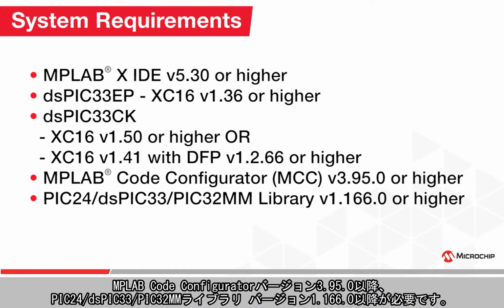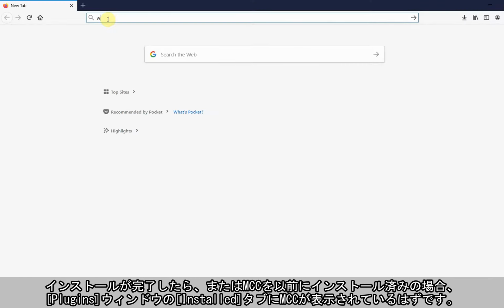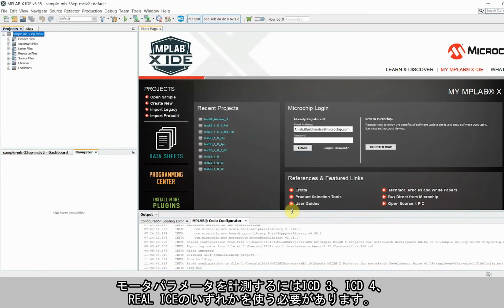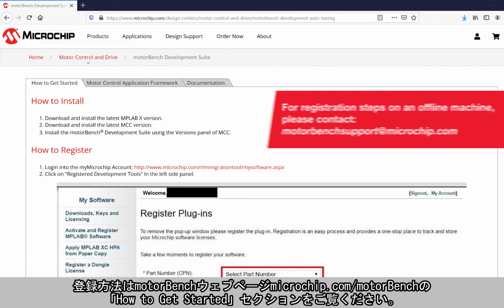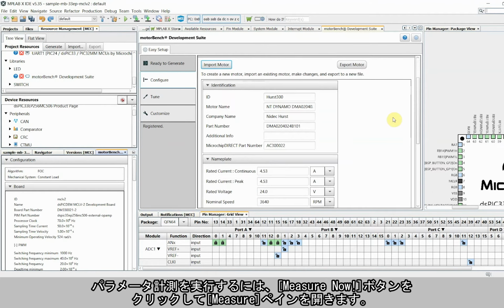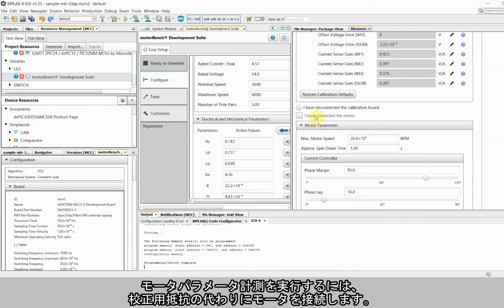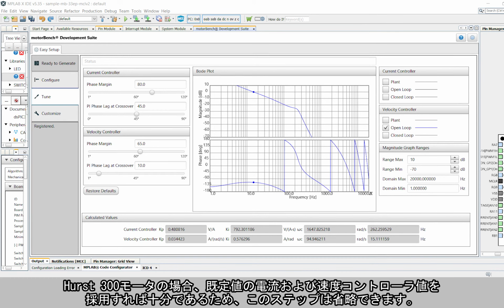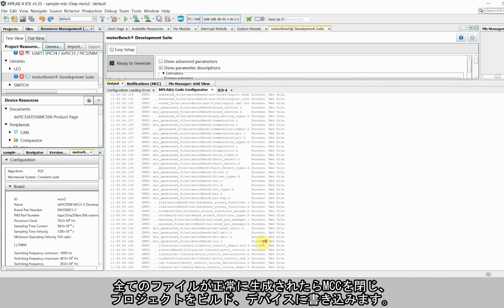motorBench®開発スイートの紹介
motorBench®開発スイートはFOC(界磁制御)を使ったモータ制御アプリケーション用の開発ツールです。